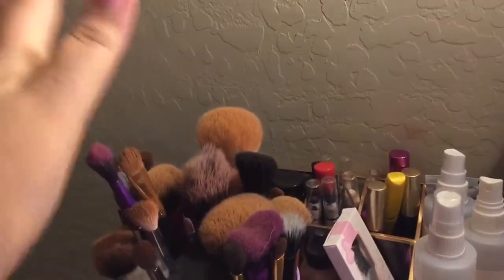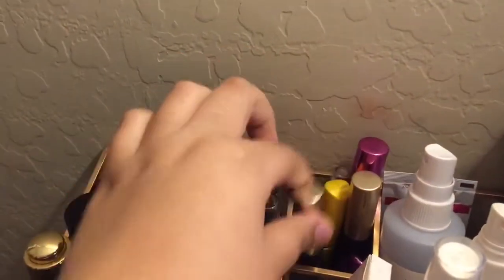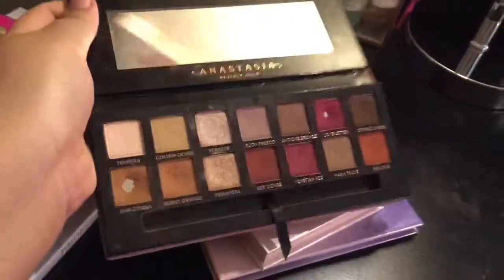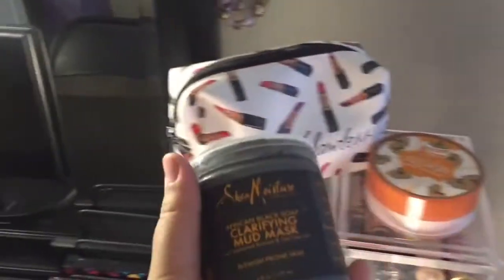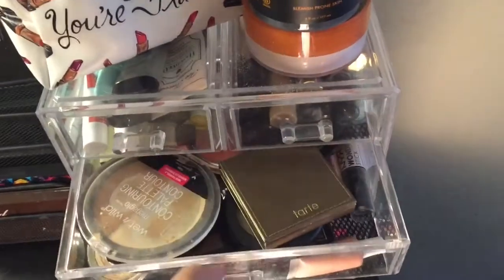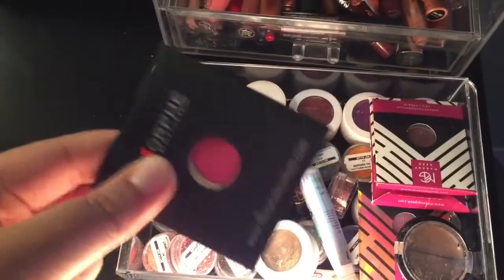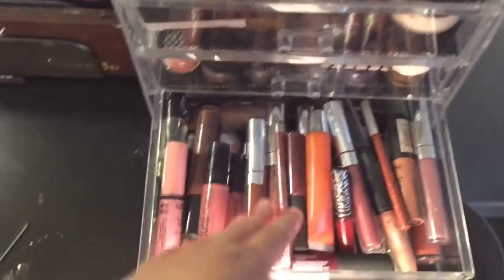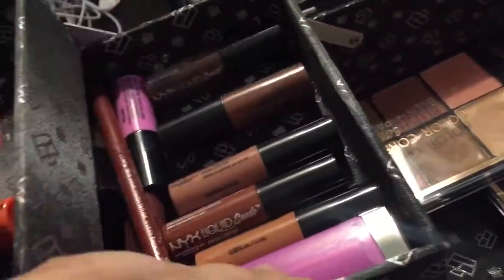MY MAKE UP COLLECTION (2018)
Sorry for the lack of uploading! I’m experiencing a few problems with iMovie and downloading my videos to the cloud that I still haven’t completely figured out yet. We’re getting there though.

Enjoy this make up collection video. I’m not spoiled or anything bro, I pay literally for the majority of my make up (unless it was gifted to me.)